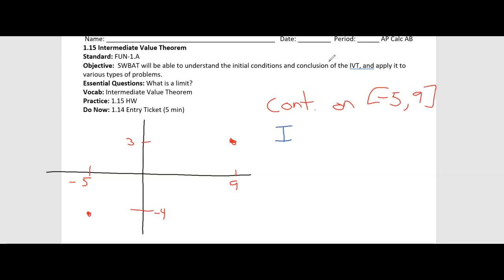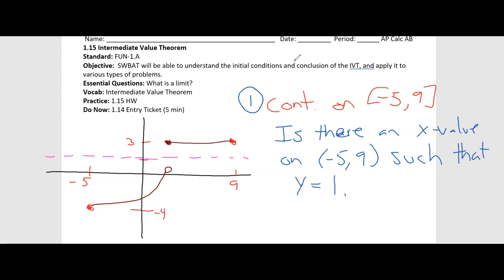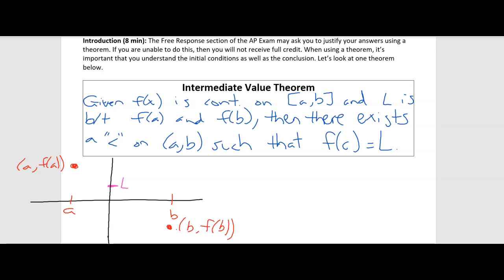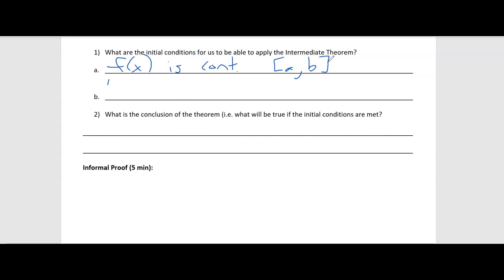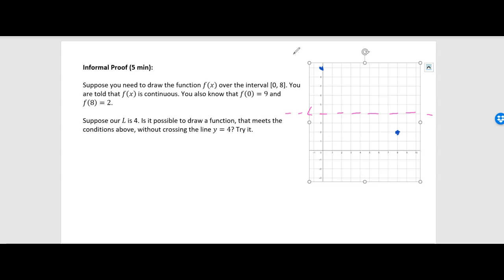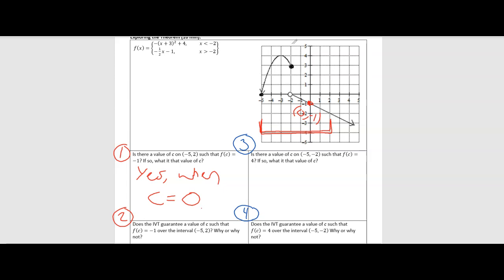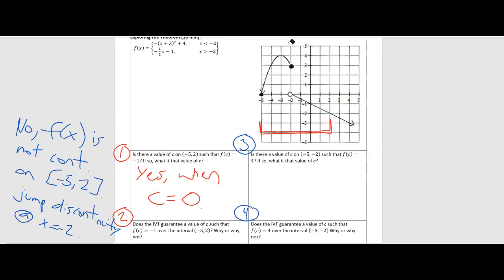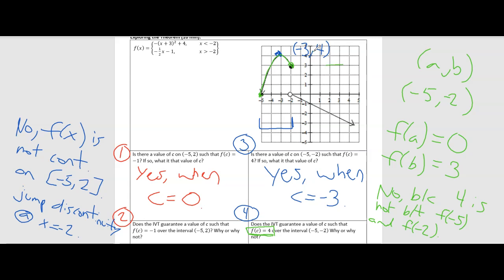Intermediate Value Theorem Part 1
Instruction on the Intermediate Value Theorem. Corresponding notes for video can be found on the website below for free.

Search for "​1.15_intermediate_value_theorem.pdf"